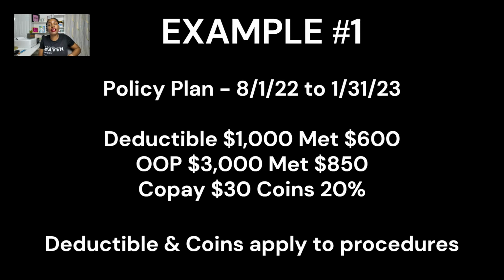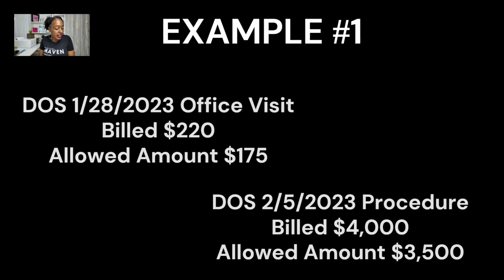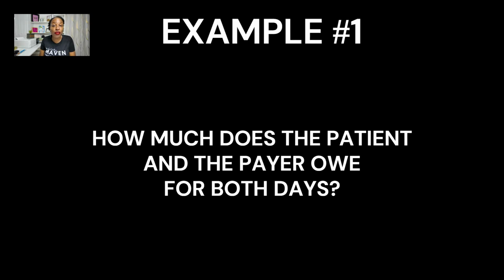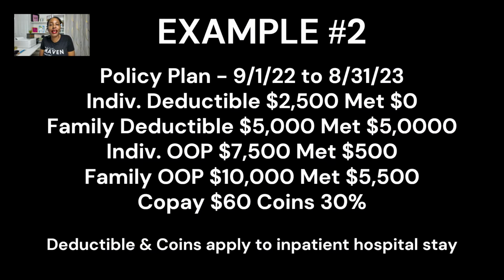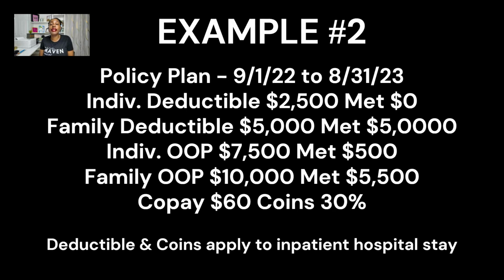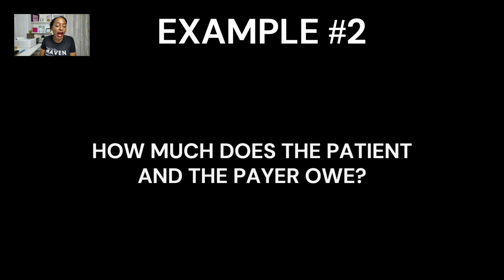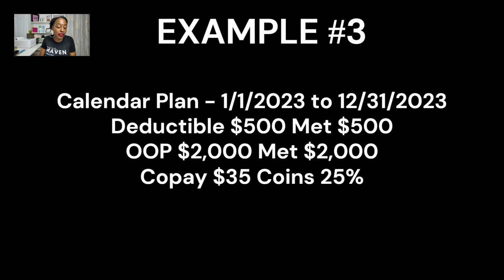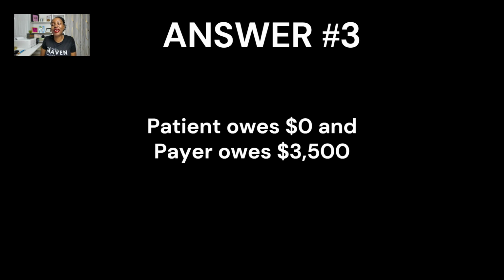Easily Calculate Patient And Payer Responsibility In Minutes!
🔉In today's video we will be going through some examples of patient and payer responsibility to test your knowledge!

📞LET'S CHAT! HAVE QUESTIONS ABOUT MEDICAL BILLING?📞

💫WANT TO SEE IF MEDICAL BILLING IS RIGHT FOR YOU?  Take this self-paced course for ONLY $99

💫READY TO TAKE A COMPLETE MEDICAL BILLING COURSE? Choose between one of these great schools.

~MEDICAL BILLING RESOURCES:
📚MEDICAL BILLING EBOOKS AND ONLINE FORUMS:

~Video Editor - CLIPCHAMP
~Design Tool - CANVA
~Camera - SAMSUNG GALAXY 21 & DJI OSOMO POCKET 3

"As an affliate, I earn from qualifying purchases." However there is NO ADDED COST to you for clicking on the links and purchasing. ❤️ I APPRECIATE YOUR SUPPORT SO MUCH! ❤️

⏭CHAPTERS:
00:00 Introduction
01:36 Determine responsibility
03:42 Responsibility criteria
04:27 Example #1
07:44 Example #2
09:56 Example #3

💻ABOUT ME:
My name is Tameka. I am a women of a mature age and I have been in Medical Billing since 2006.  I became certified in Medical Billing in 2013 and I'm an AAPC Aproved Instructor. I've billed for several specialties, however I specialize in OBGYN billing. I have my own billing business where I provide medical billing services for healthcare providers. If you are a provider interested in learning more about how I can help you click the link to schedule a meeting